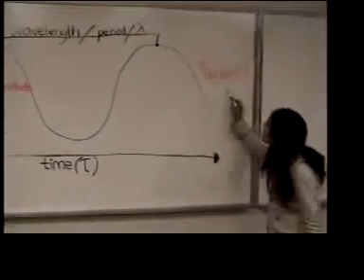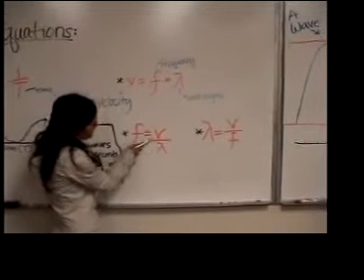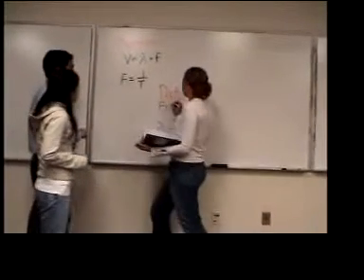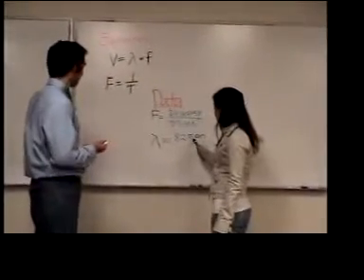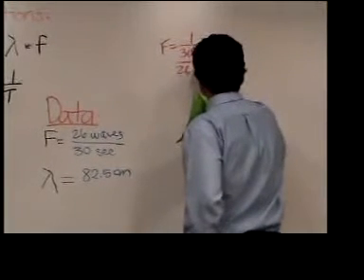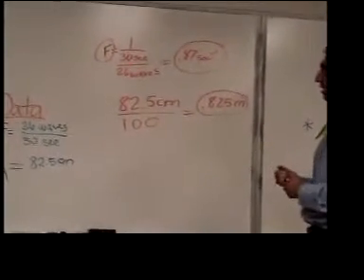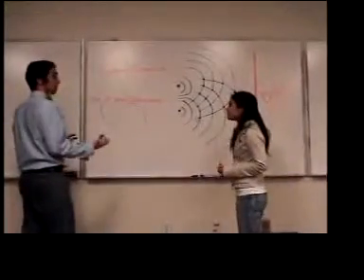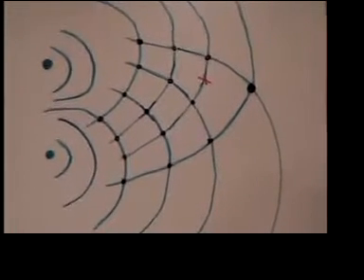KKARLL1 (F2006-P180B)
physics students explaining physics concepts